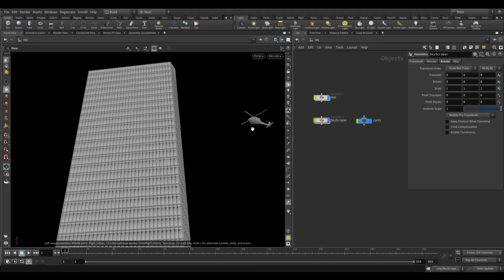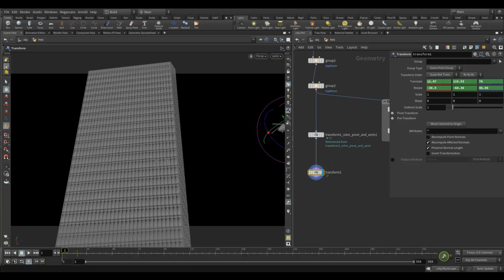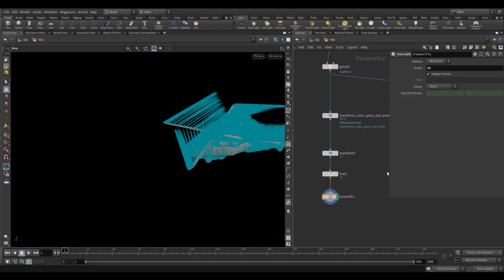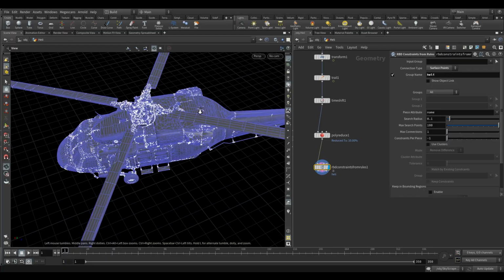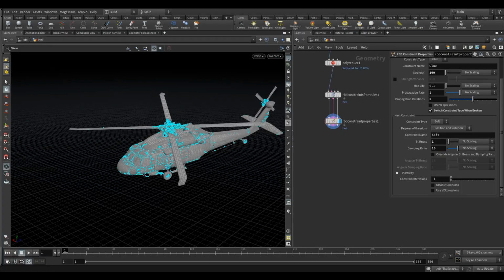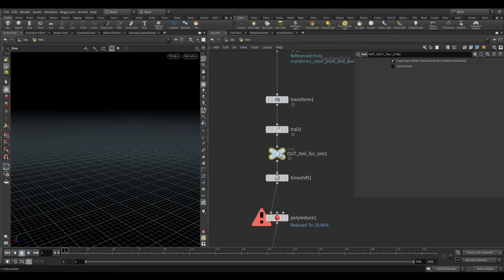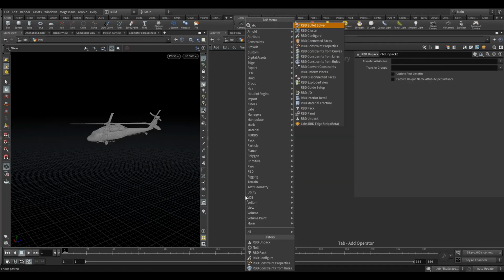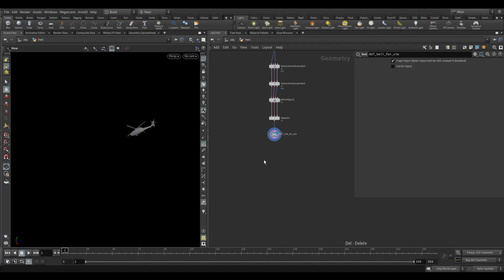module ii week 05 03 helicopter constraints v1 1080p